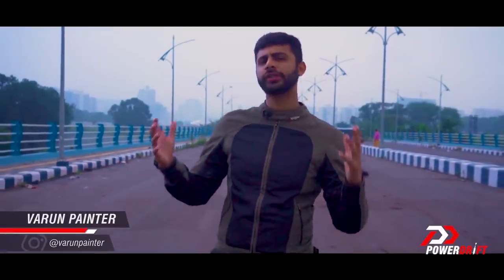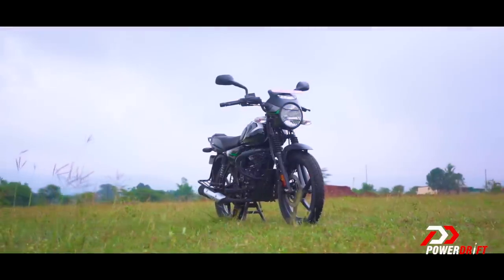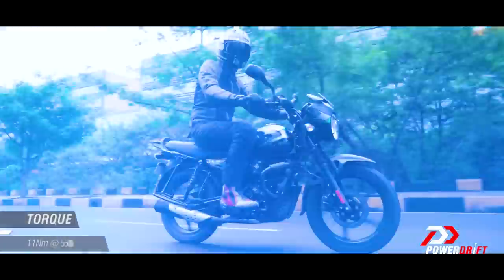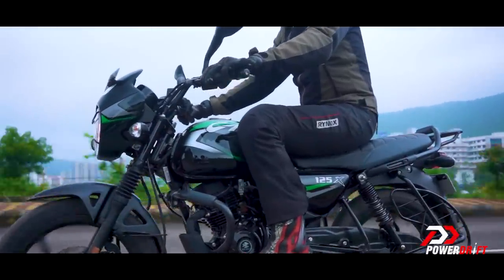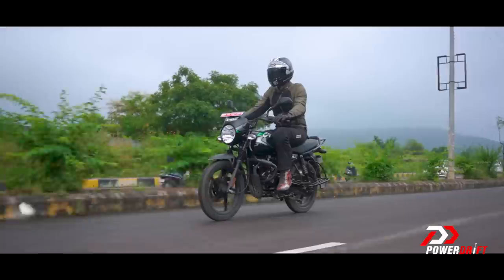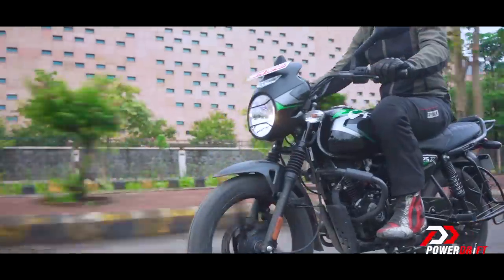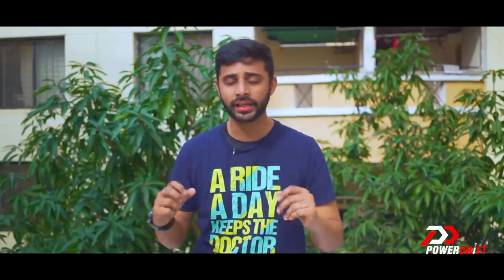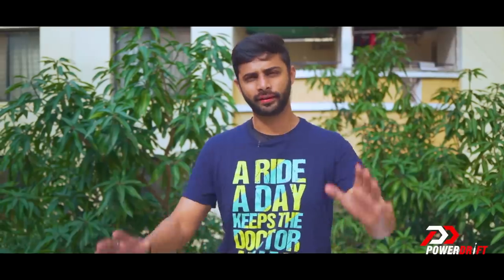The 2022 Bajaj CT 125X - A Commuter Worth Looking At? | Hinglish Review | PowerDrift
The 2022 CT 125X is Bajaj’s new kid in the commuter segment. Focusing a lot of the commuting bits, it revolves around the word simplicity. In today’s day and age, can Bajaj make a mark with this new motorcycle? Time to find out in this Hinglish review of the new CT 125X.